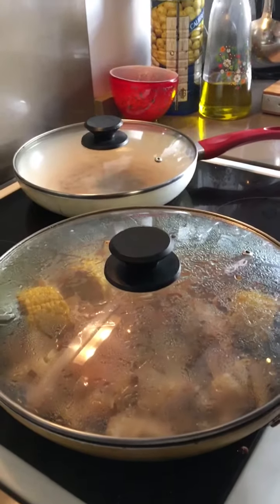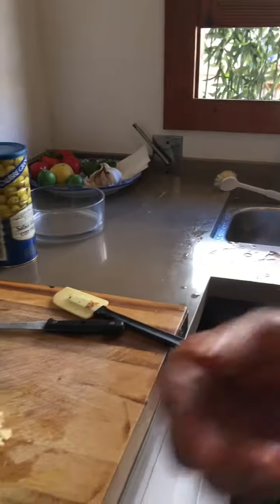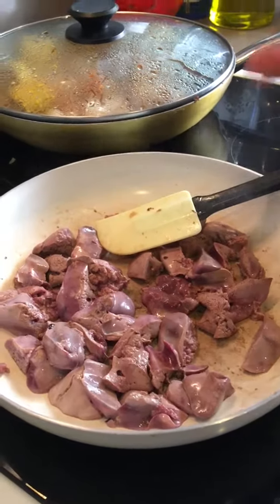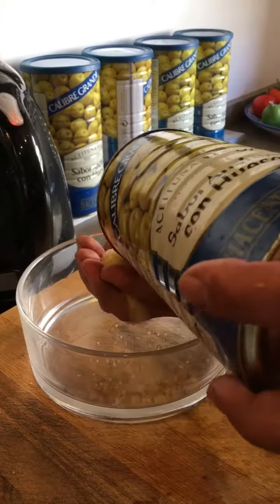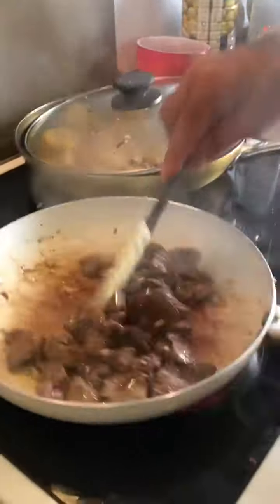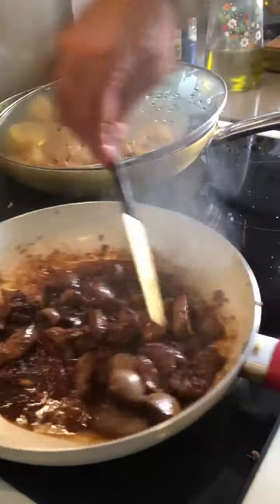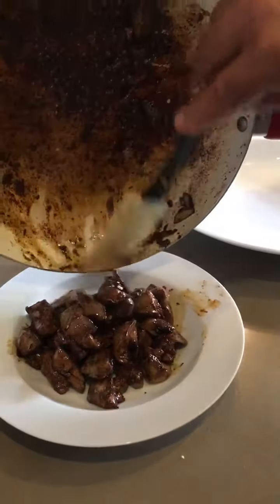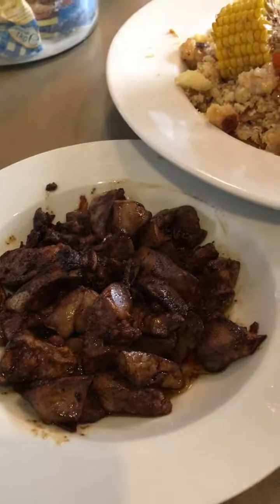Sauté Chicken Liver with garlic and soy sauce and grilled mixed vegetables and Couscous.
Easy cooking with Rai Anvari!